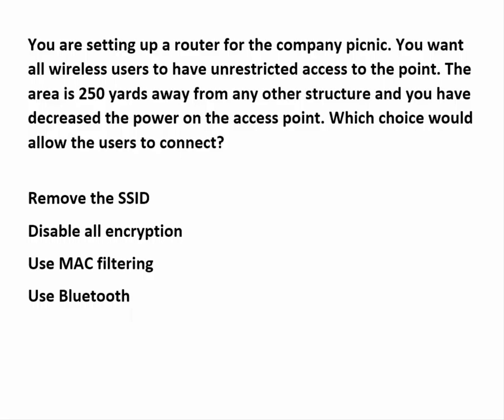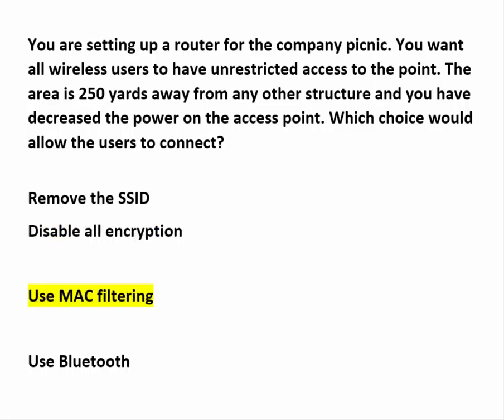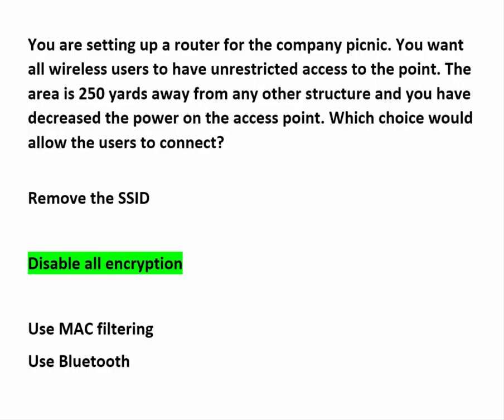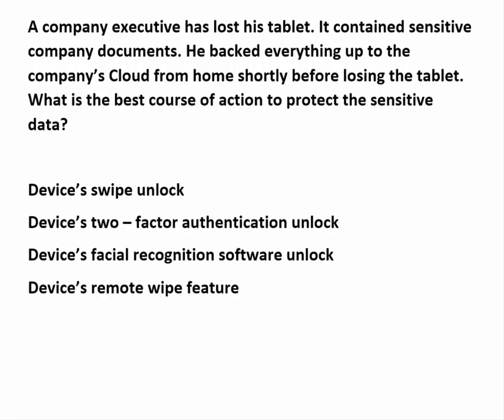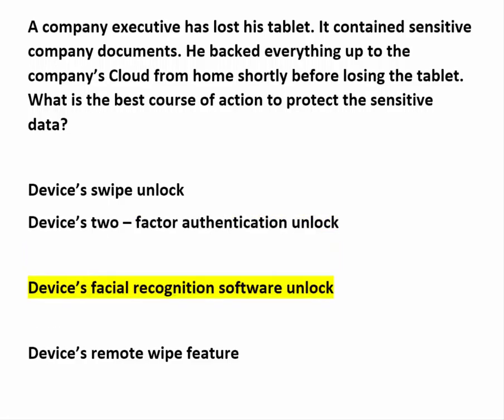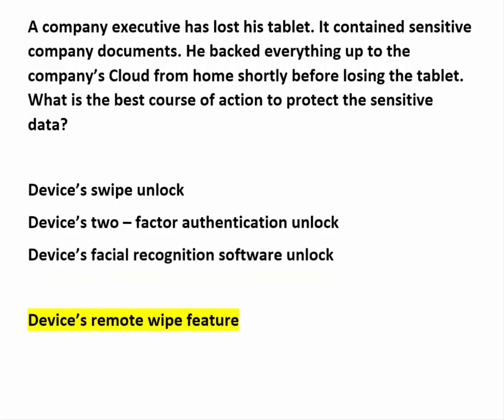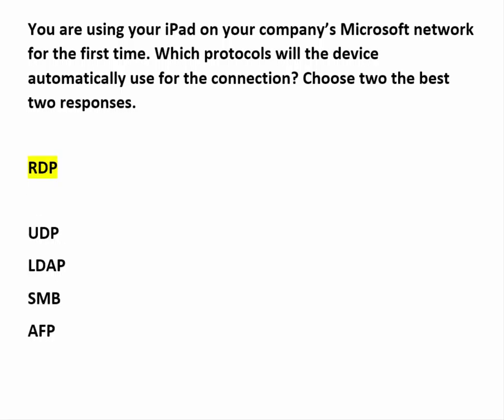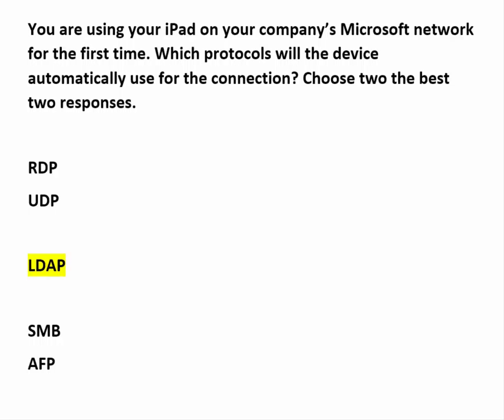CompTIA A+ Practice Questions for 220 902 explained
A+ 220-902 Practice test